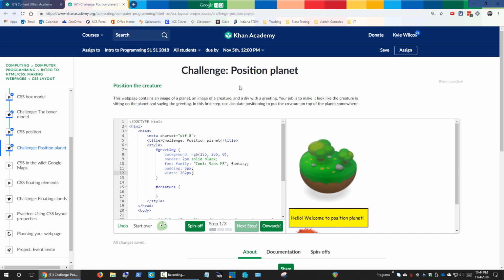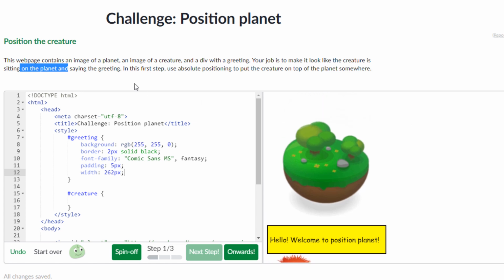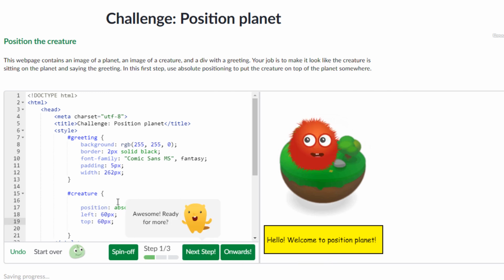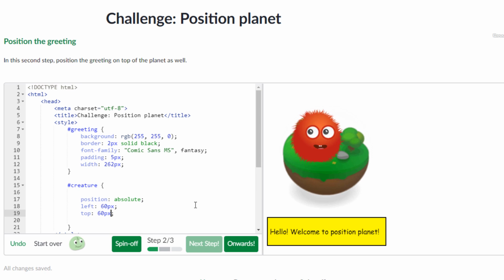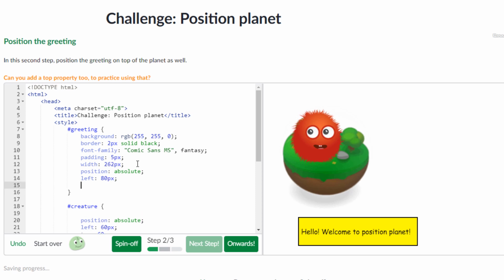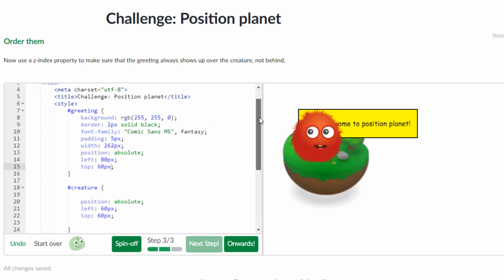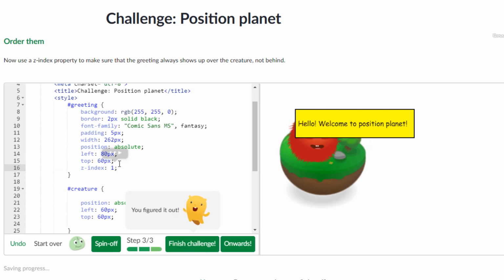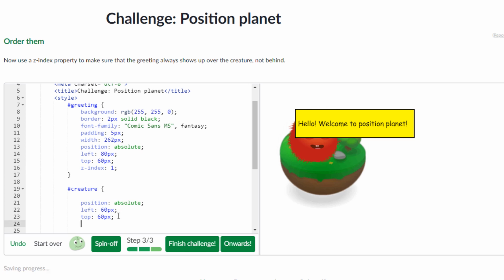22 Khan Challenge Position Planet